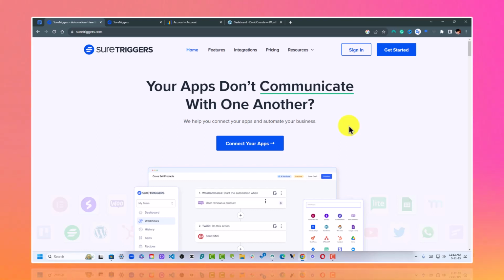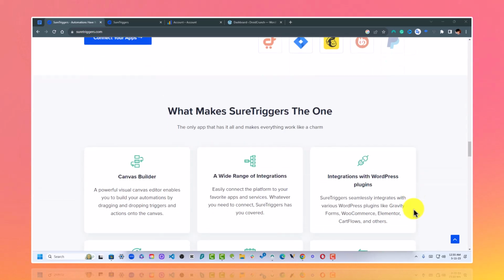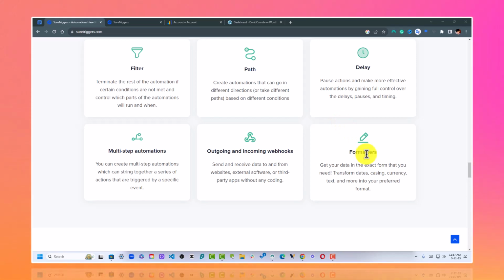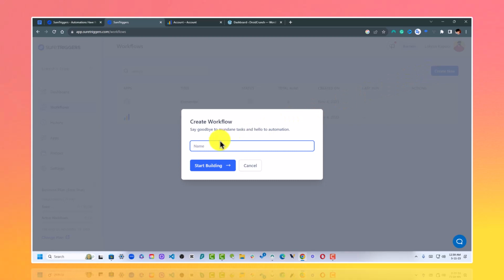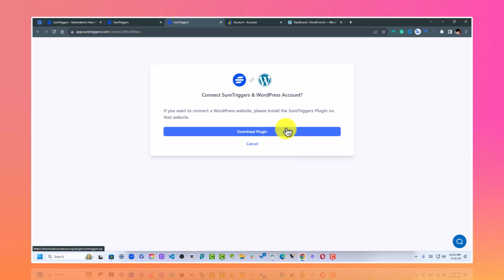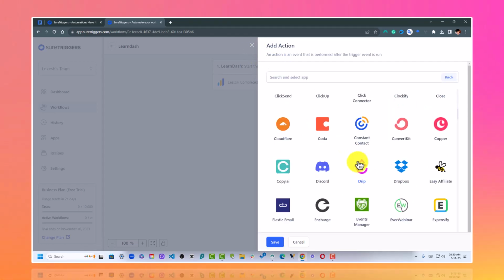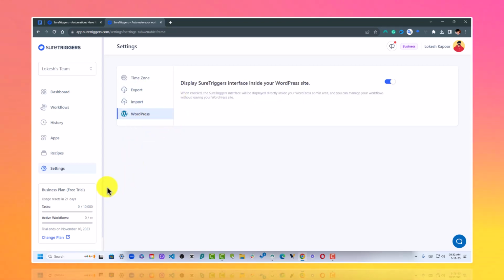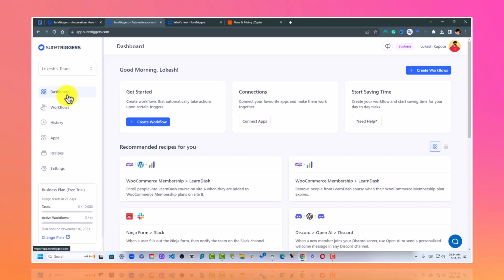SureTriggers Review & Demo: Features, Pros & Cons 🔥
Suretriggers is a powerful automation software that allows you connection and integration with major popular apps and software so that you can easily automate between your chosen services.